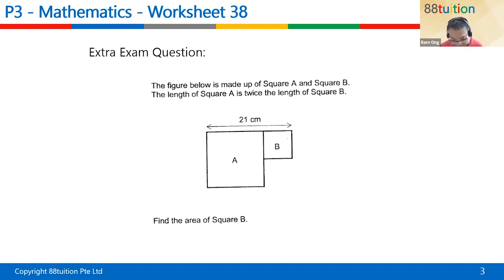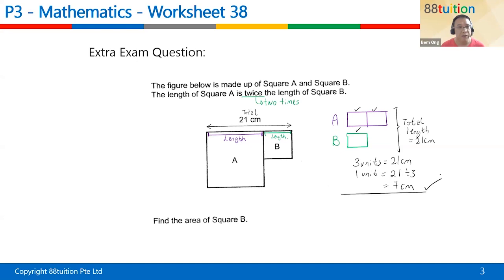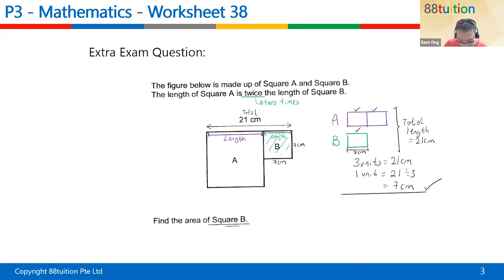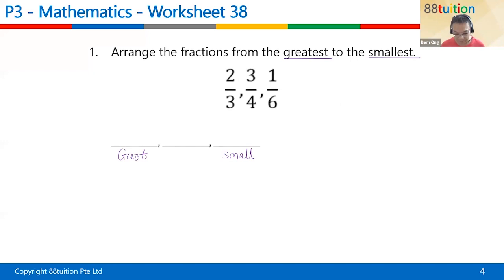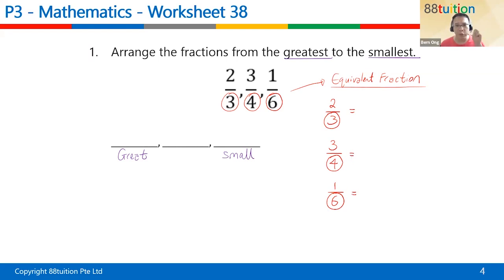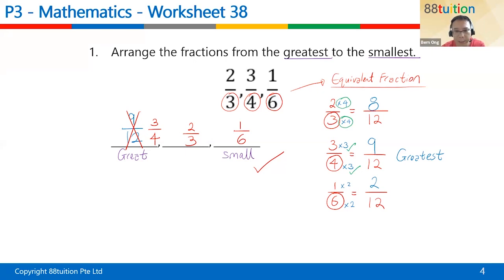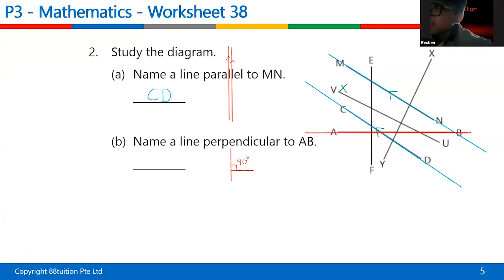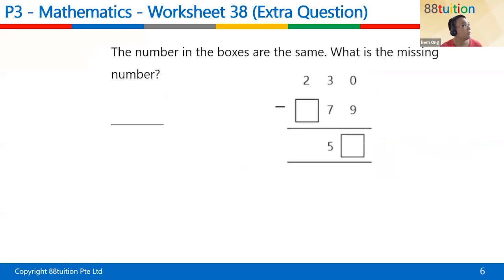P3 - Group B - Mathematics - Tutorial 38